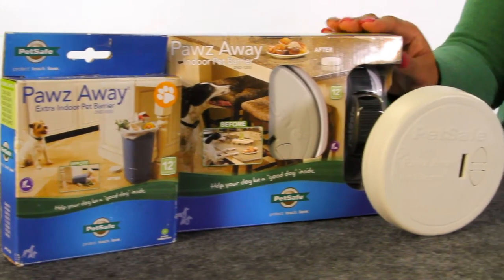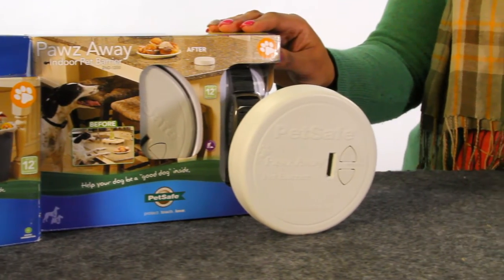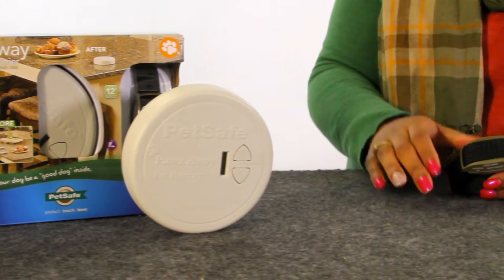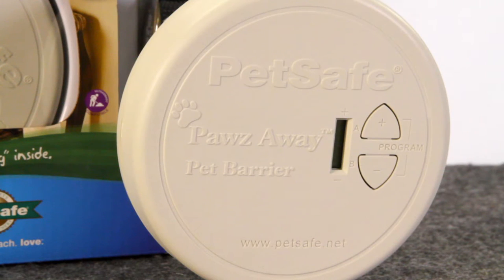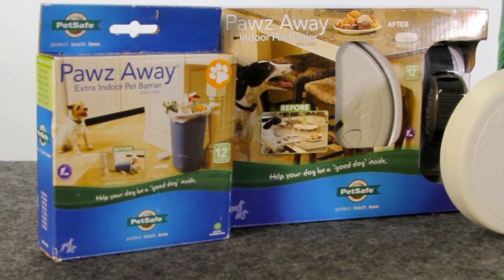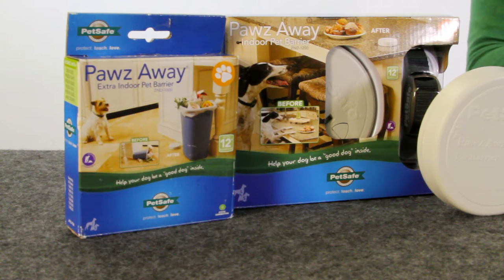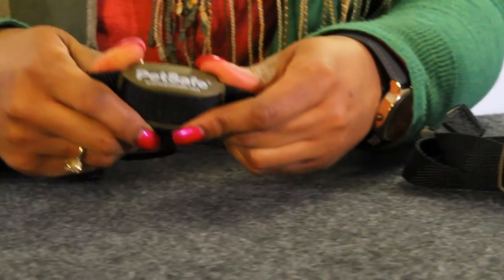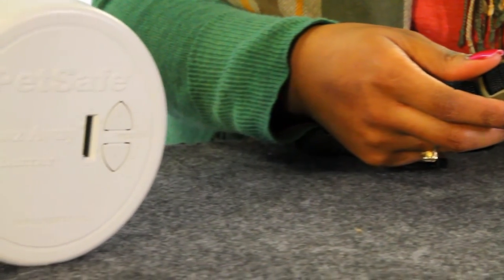Keep Your Pet Off Furniture, Out of the Trash and More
The PetSafe® Pawz Away® Indoor Pet Barrier will keep your pet off kitchen counters, away from the trash, off your furniture and any other place you need to create a pet-free zone inside.

Place this compact Indoor Barrier near anything you want your pet to avoid. It creates a hidden wireless barrier.  Add an unlimited number of barriers in your home and collars for multiple cats and dogs.